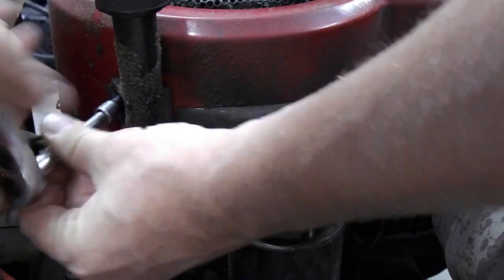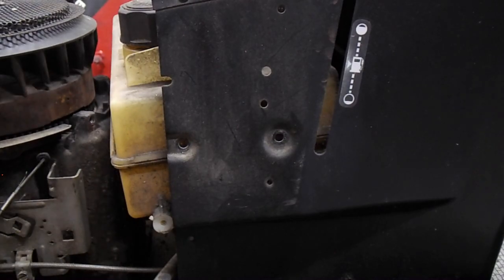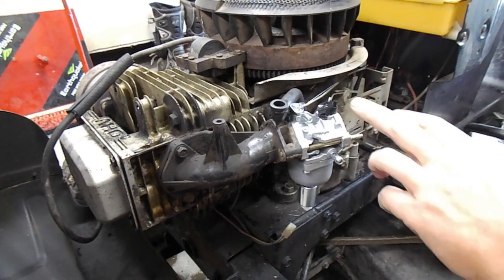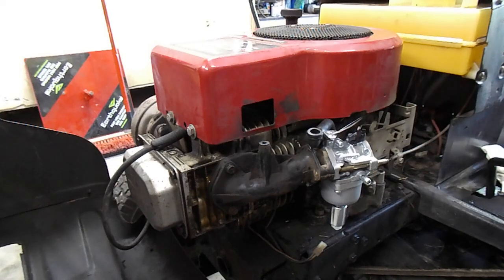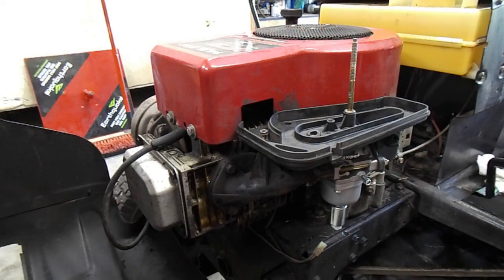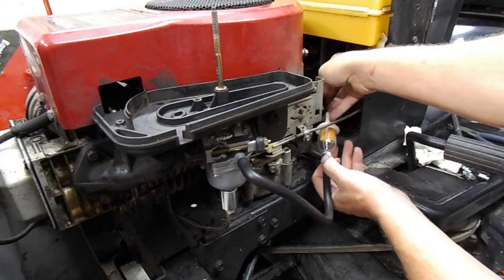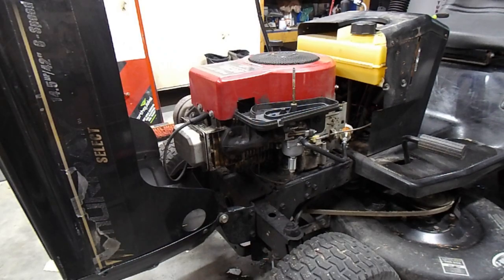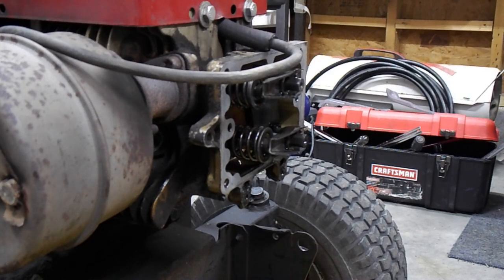Yard Sale Find! Murray 42" Wide Body, Will It Run? Part 2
I got the mower running, but it doesn't run very well. In this part I will go through the process of making this into a reliable machine